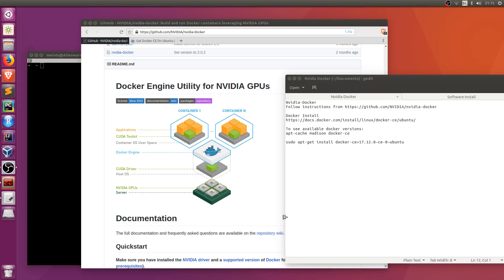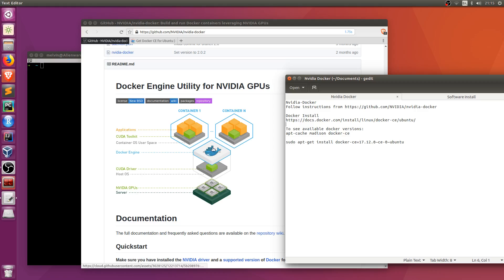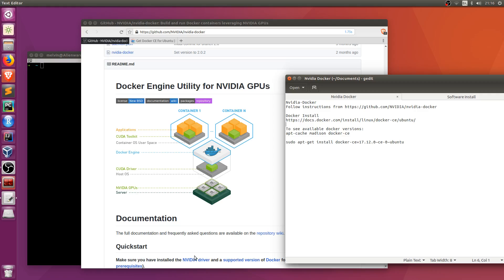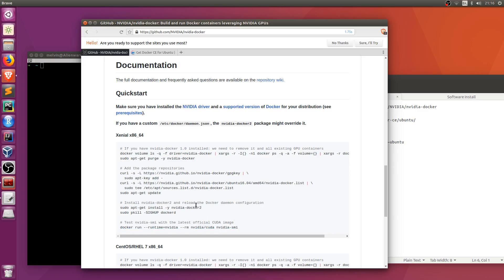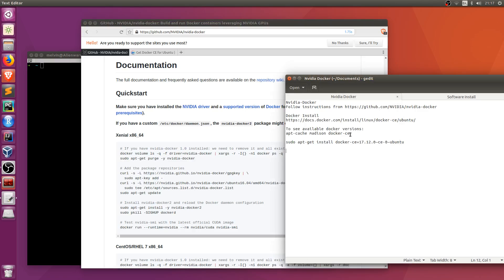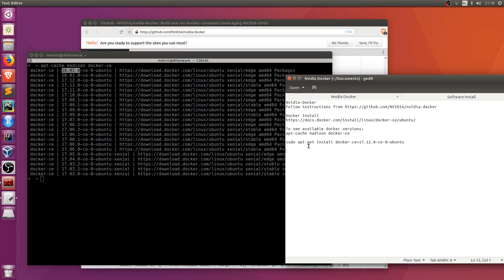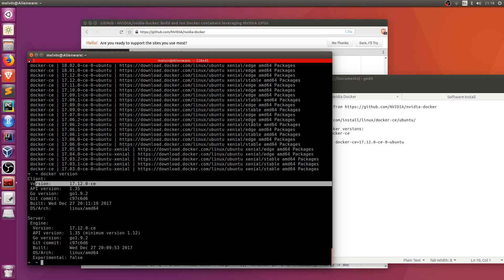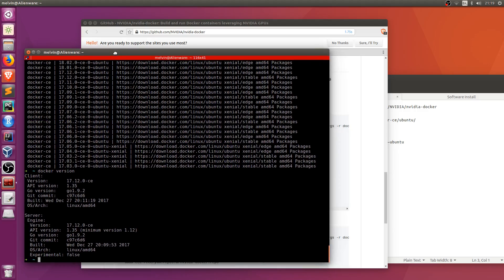Nvidia-Docker Setup - Accessing GPU within Docker containers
Video overview on how you can setup Nvidia GPU  for Docker Engine. Setting up Nvidia-Docker will allow Docker containers to utilise GPU resources

To see available docker versions:
apt-cache madison docker-ce

sudo apt-get install docker-ce=17.12.0~ce-0~ubuntu